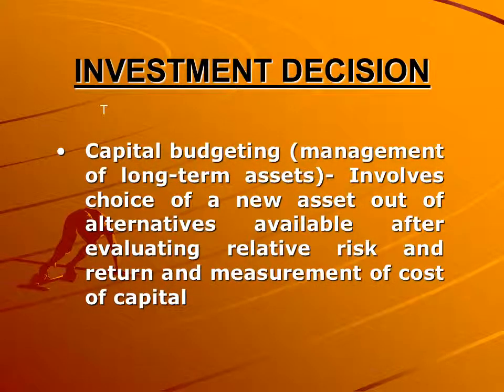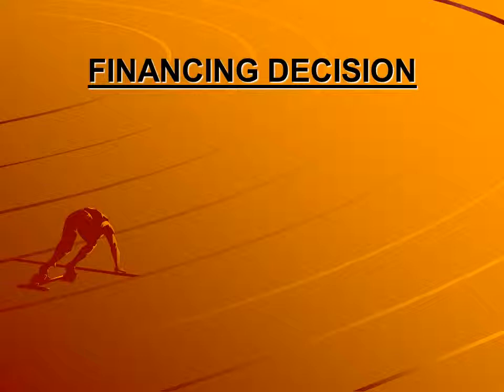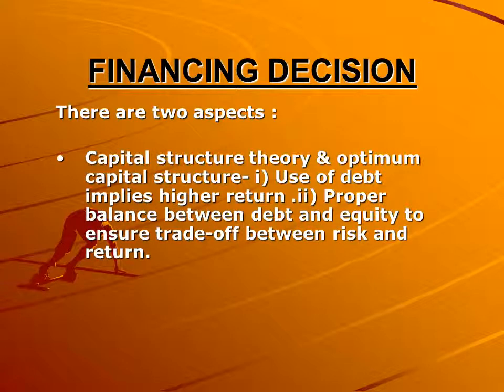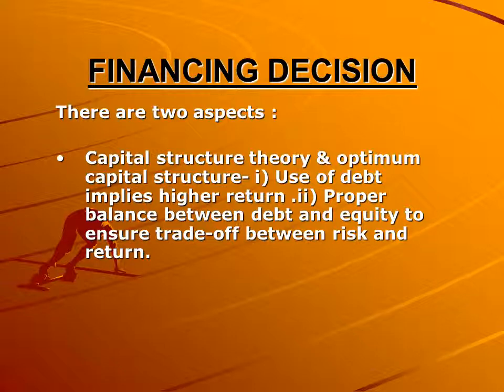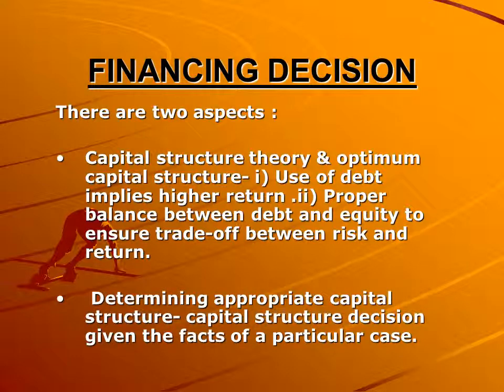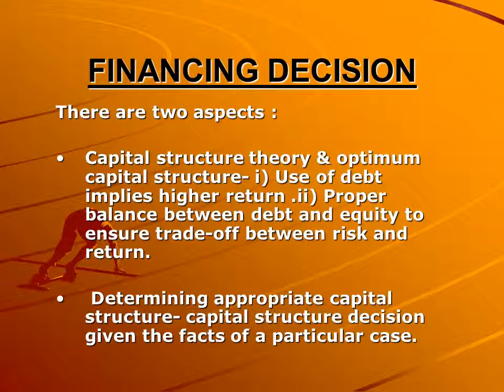Introduction to Financial management